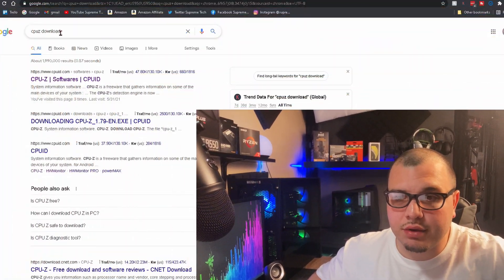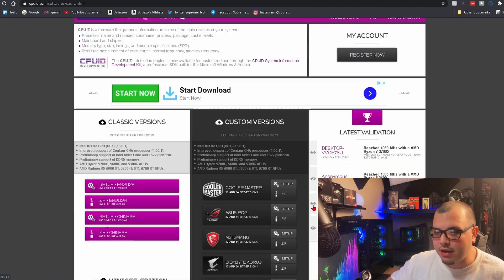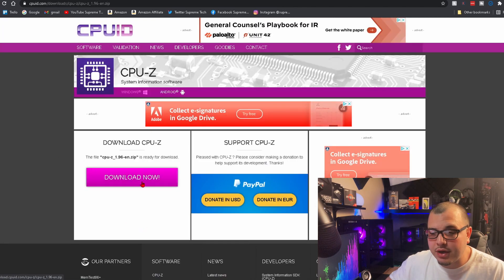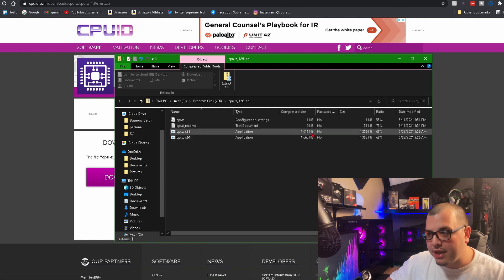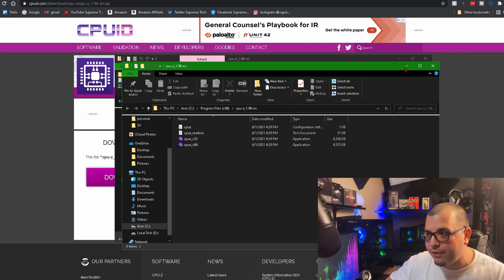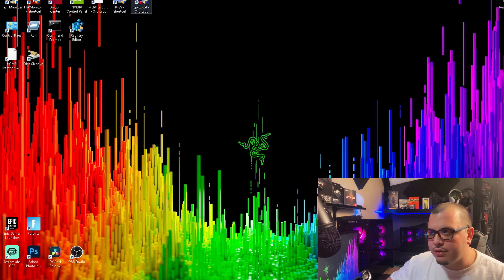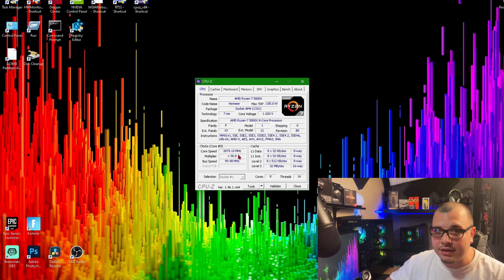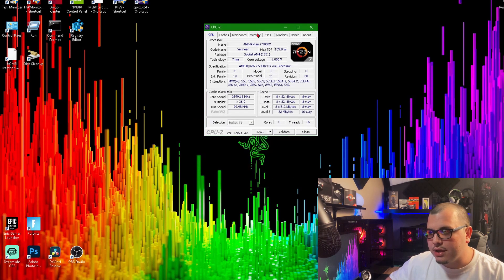How To Get CPU-Z On Windows 10 2021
CPU-Z is another monitoring software for gamers/overclockers. This video will show you exactly how to get this amazing software for free.